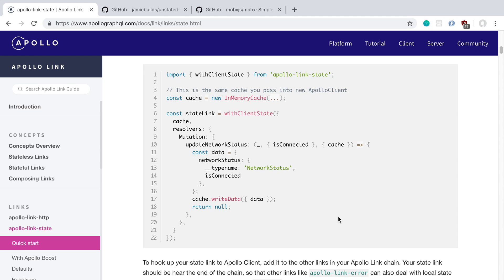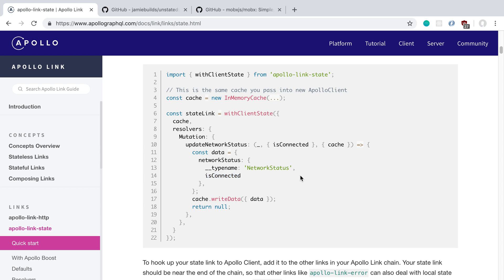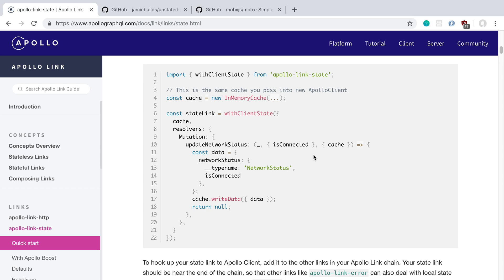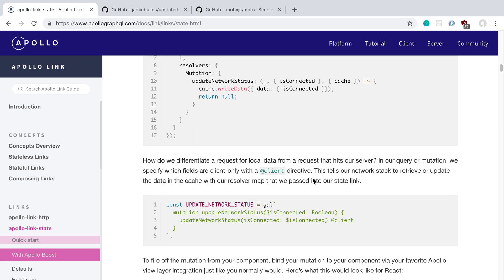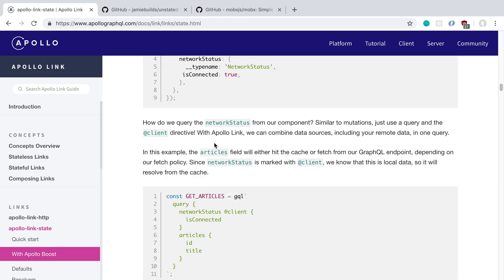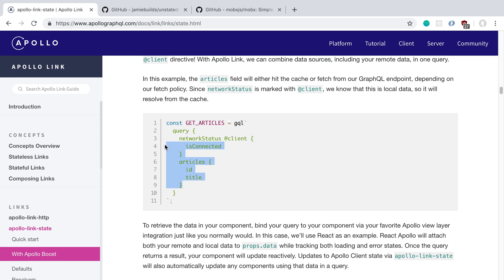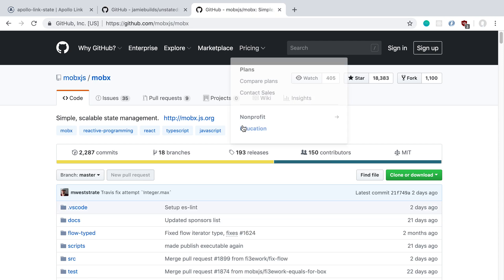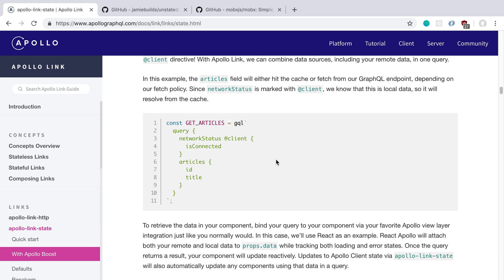Why I don't use Apollo Link State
Learn why I don't use Apollo Link State and what I use instead.